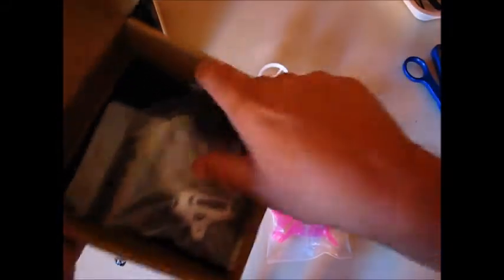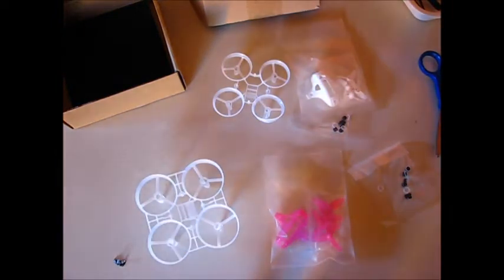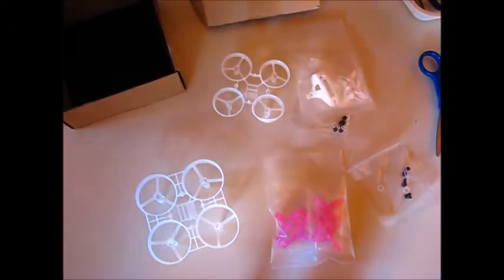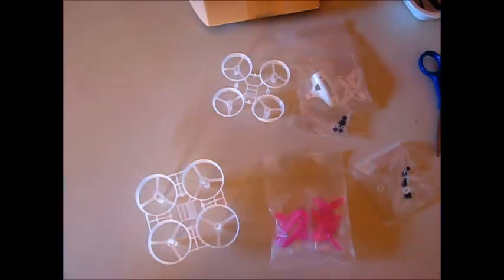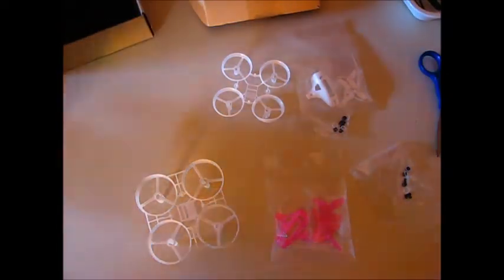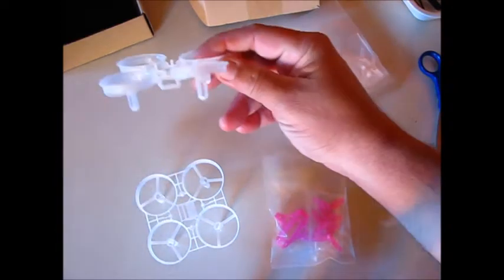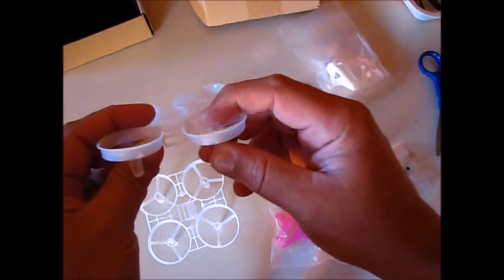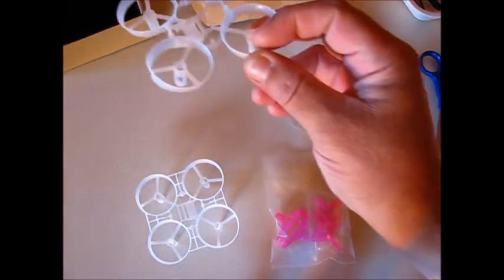Kingkong Tiny7 & Tiny 6 frames from BANGOOD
LINKS TO BUY FROM BANGGOOD.COM
Tiny 6

Tiny 7